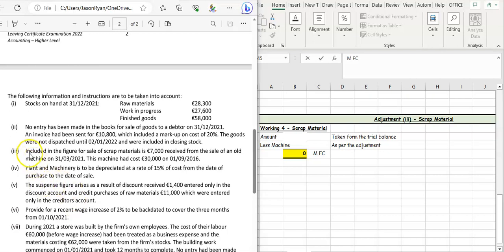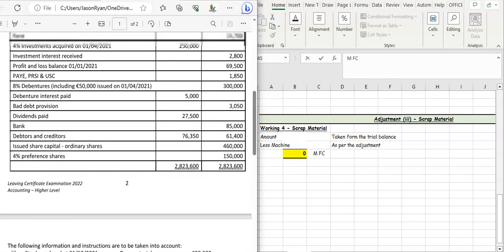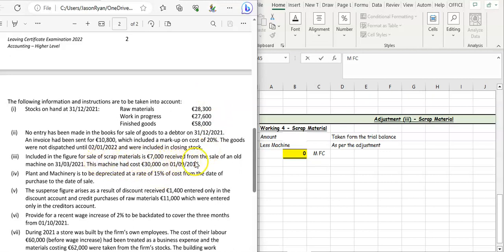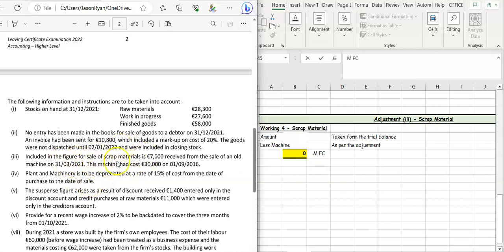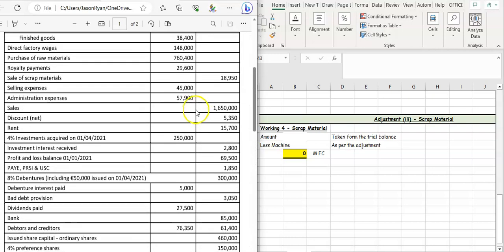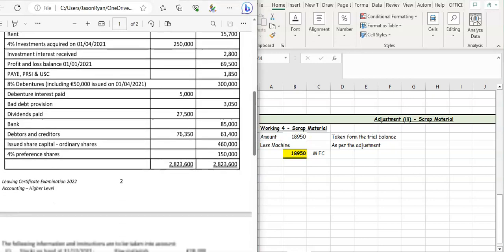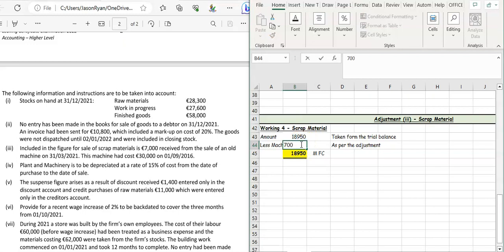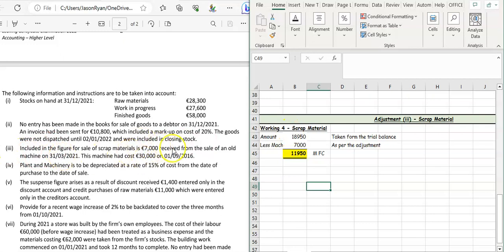2022 - McGuigan - Adjustment (iii) - Scrap Material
2022 - McGuigan - Adjustment (iii) - Scrap Material - Manufacturing Account